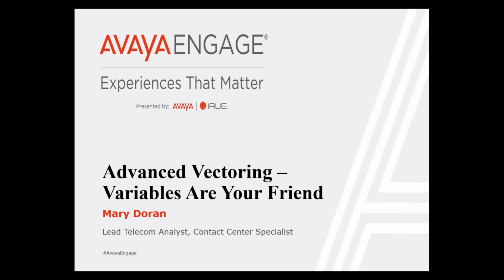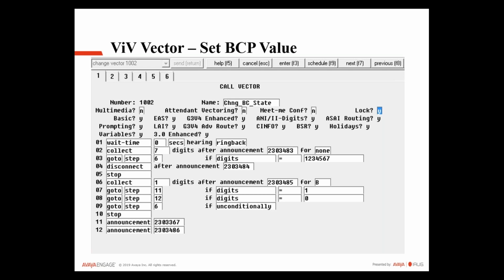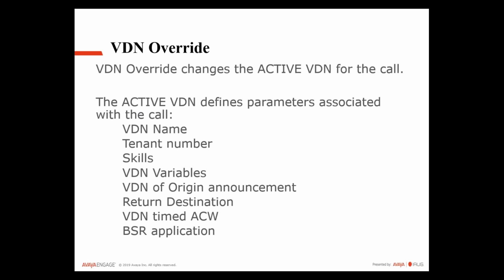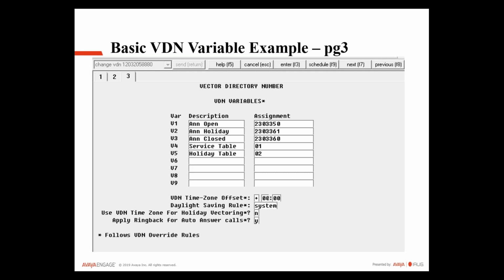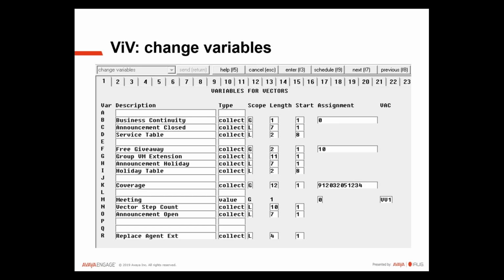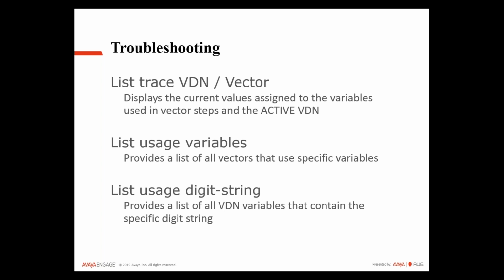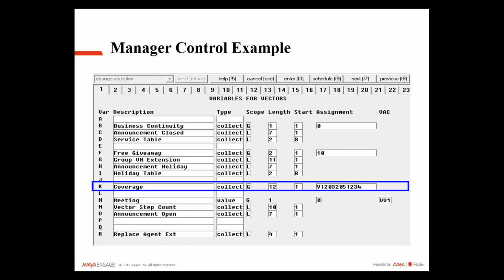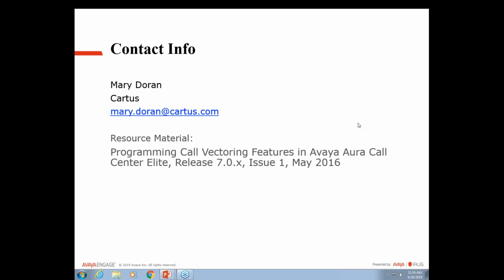IAUG Webinar: Advanced Vectoring Variables are your friend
Are you wondering how to use all those totally cool advanced vector features, but you're not sure how or why? Looking for an easier way to handle call center closures, VDN specific routing, and general troubleshooting? Well then, join us to learn how to plan and implement Variables in Vectors, VDN Variables, use that clever "go to vector step" command, and other features that can make administration a breeze. We will reveal real examples of these feature sets; leading you through our design process, and move you through a simple, easy to execute example of advanced "variable stuffing" to maximize vector efficiency.

Speaker: Mary Doran, Lead Telecom Analyst, Cartus